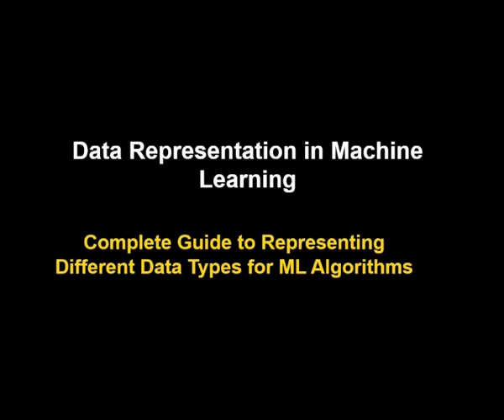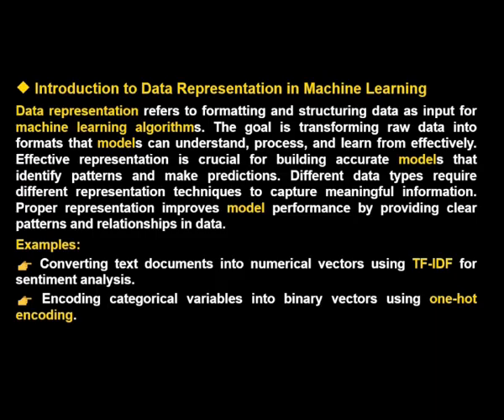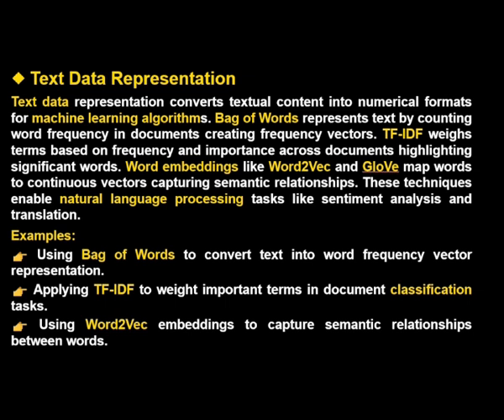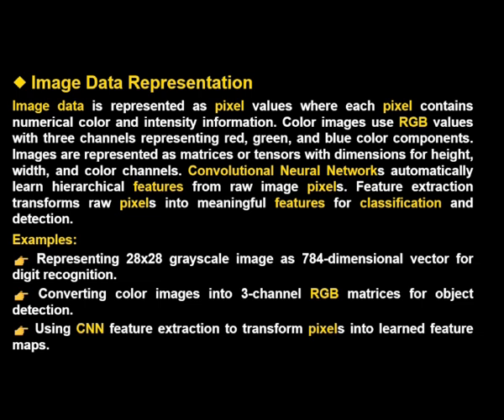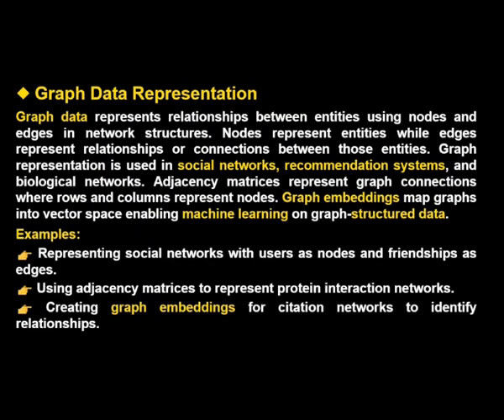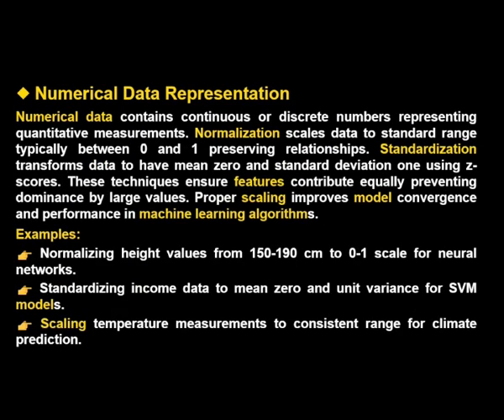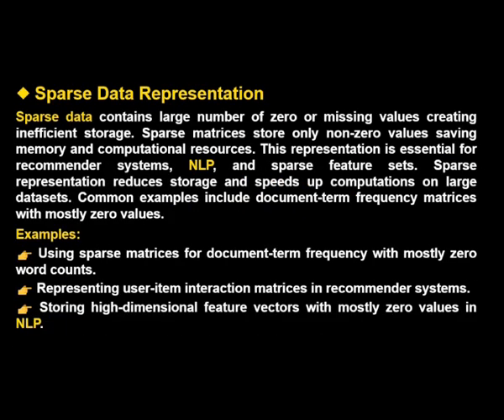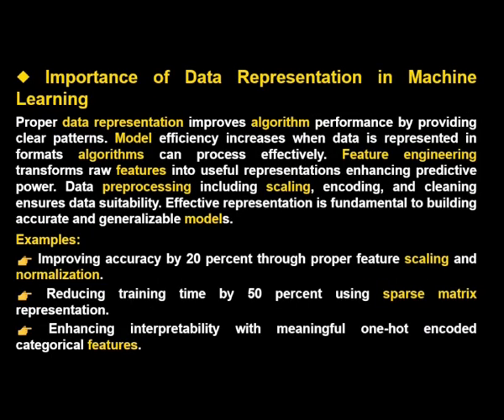Data Representation in Machine Learning: Complete Guide for Beginners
In this video, you'll learn how to represent different types of data for ML models:

✅ Why Data Representation Matters in ML
✅ Numerical Data Representation (Normalization, Standardization)
✅ Categorical Data Encoding (One-Hot, Label Encoding, Target Encoding)
✅ Text Representation (Bag of Words, TF-IDF, Word Embeddings)
✅ Image Data Representation (Pixels, Feature Extraction, CNN features)
✅ Time Series & Sequential Data
✅ Feature Engineering Techniques
✅ Dimensionality Reduction (PCA)
✅ Practical Examples with Python/Scikit-learn

👍 Like if this helped you understand data representation